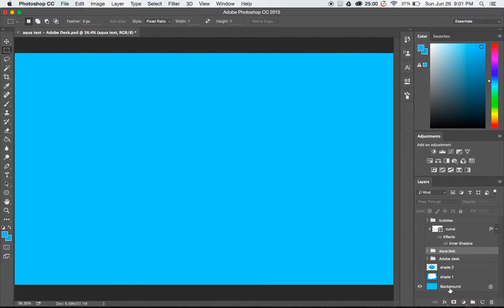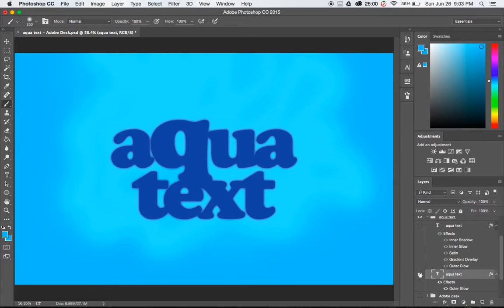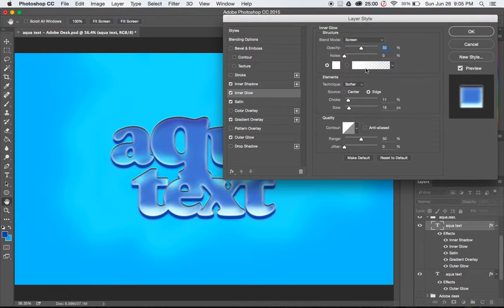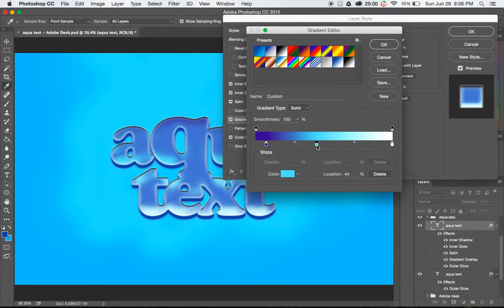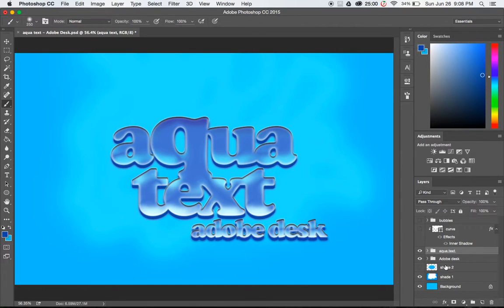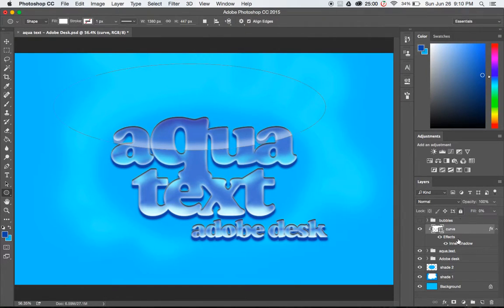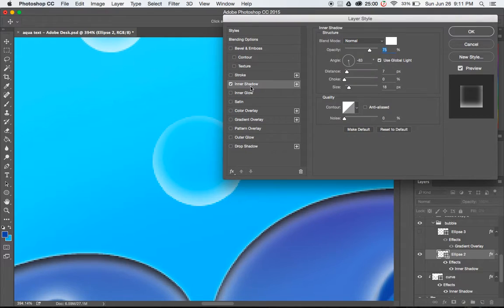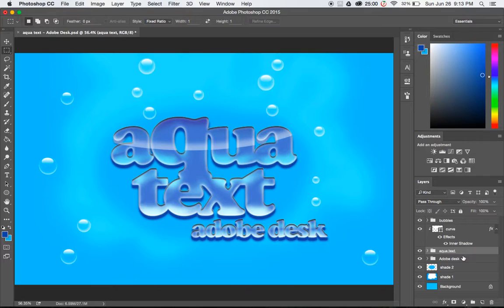Photoshop Aqua Text Design - Aqua Text Photoshop Tutorial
This tutorial will cover an underwater aqua text design you can use in time for summer.

Its fairly simple, but uses a lot of blending effects with specific settings. So in the video I cover the different layers and the blends I used, with the settings.

No assets are needed. Just a new blank Photoshop project.

I got this tutorial from Design Stacks which you can find